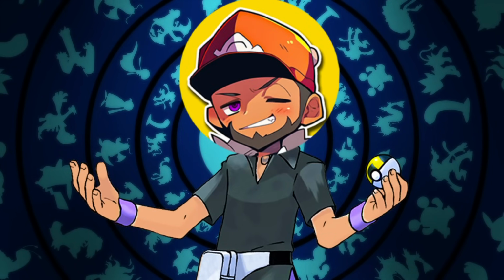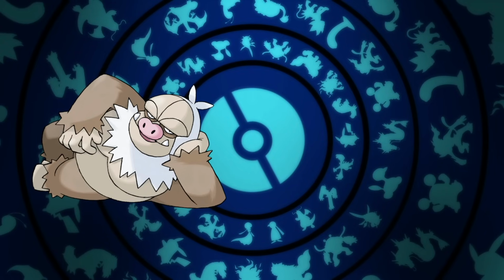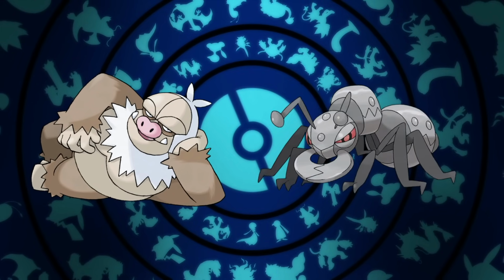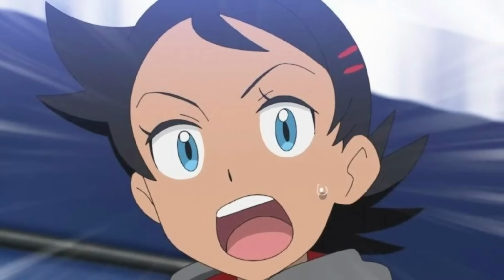Fixing the WORST Signature Abilities in Pokemon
Fixing some of Pokemon's worst signature abilities, but only comparing them to other signature abilities!